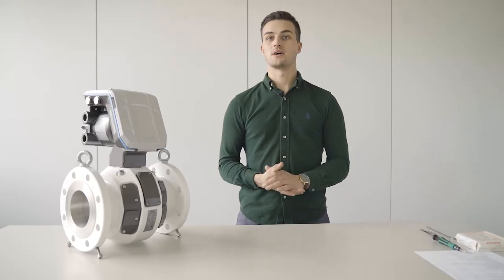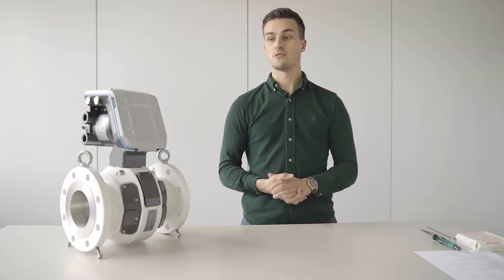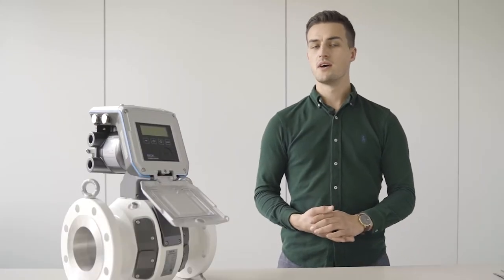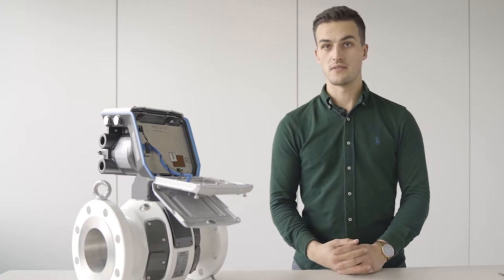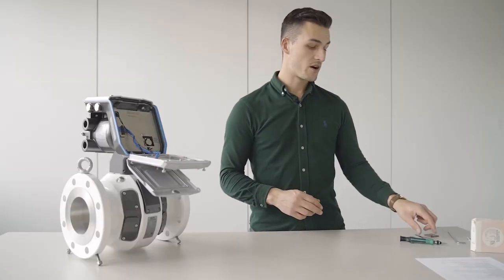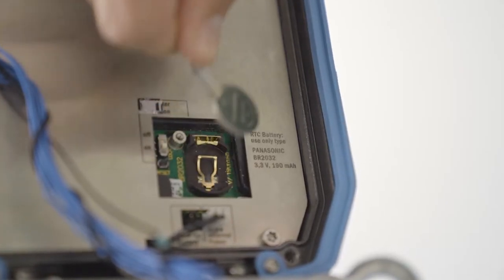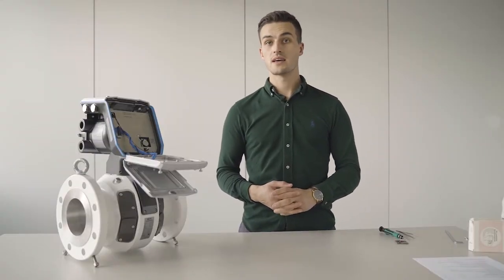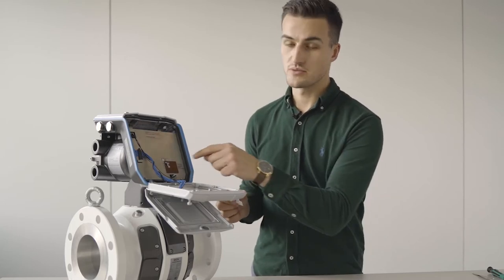Tutorial: Change the RTC Battery of the FLOWSIC600-XT gas meter | SICK AG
The new HOW TO Series will show you how to maintenance your Sick products.